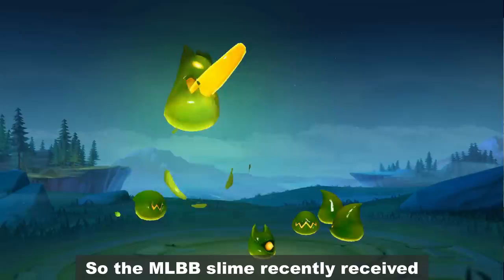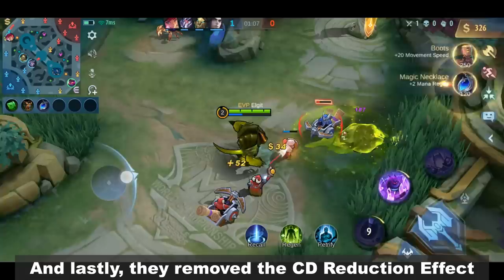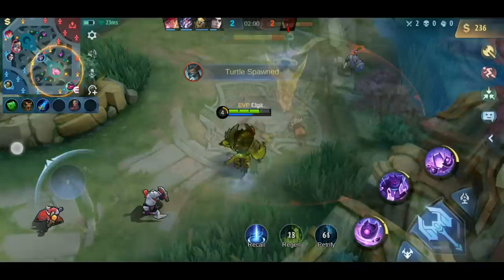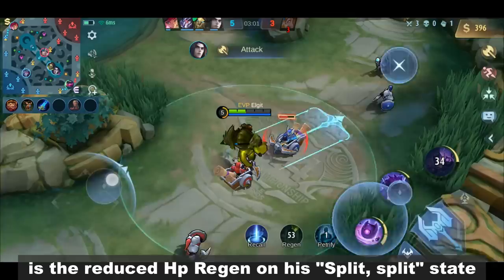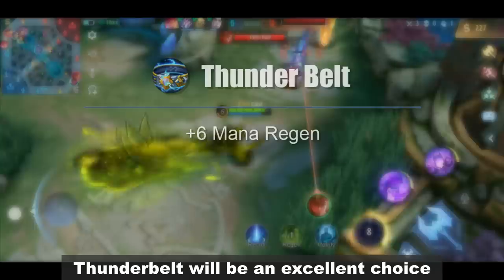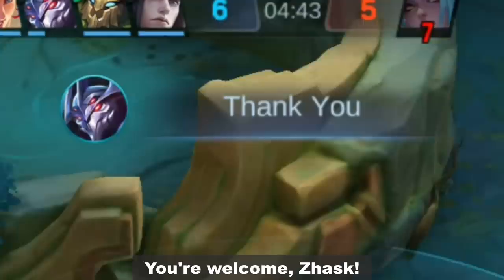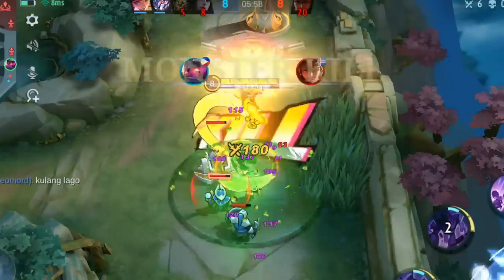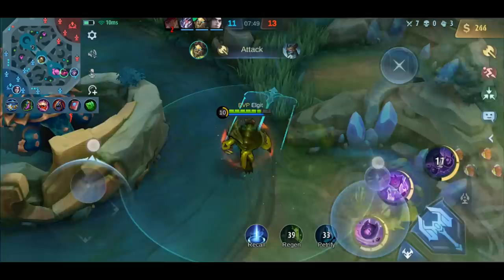THE HIGHEST WIN RATE HERO WITH UNLIMITED SKILL